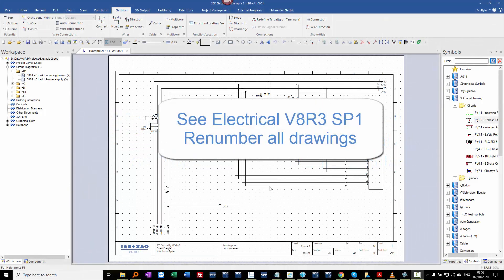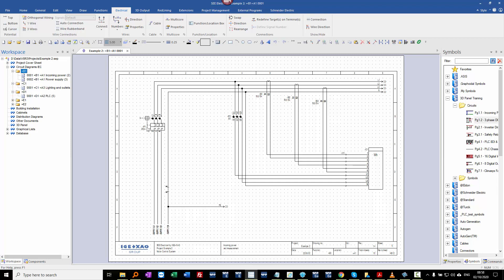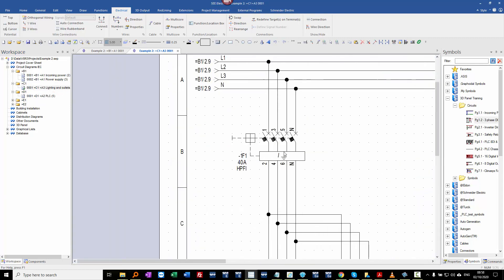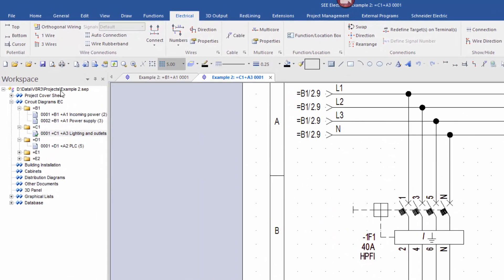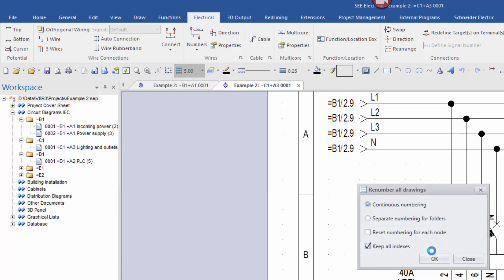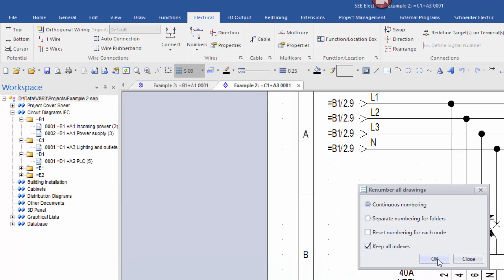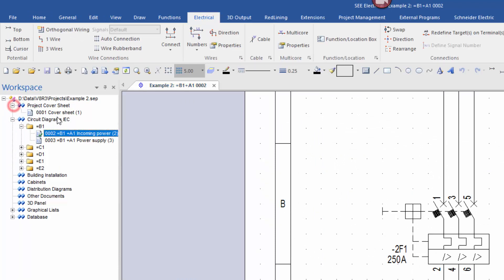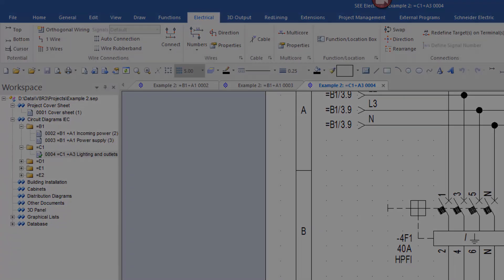Renumber All Drawings in See Electrical V8R3 SP1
Simple and quick method to update page numbers sequentially for the whole project or within each page type node.